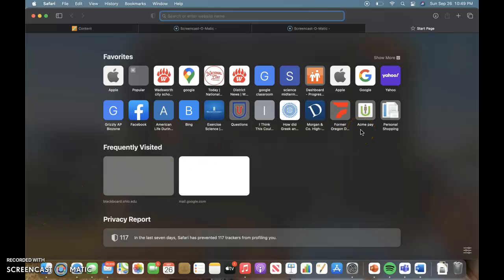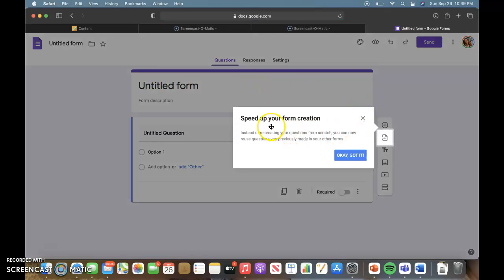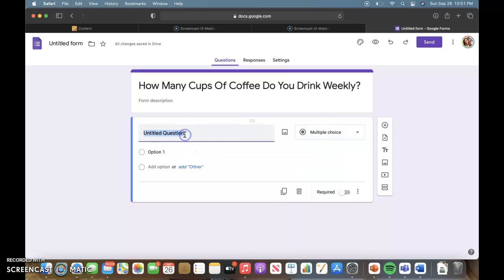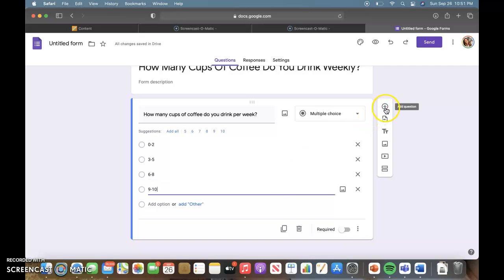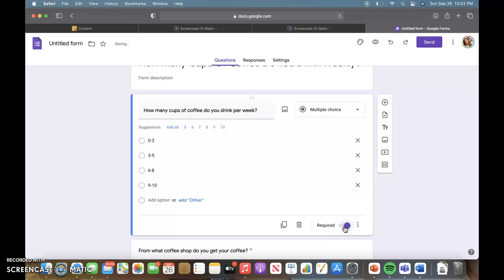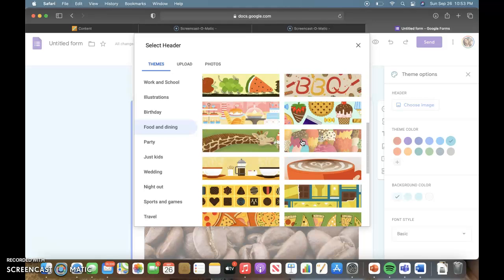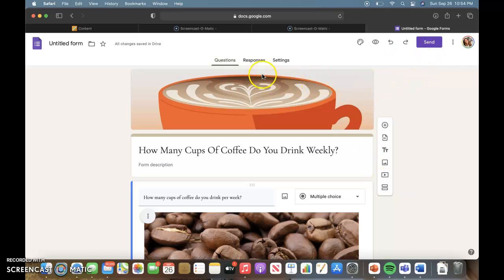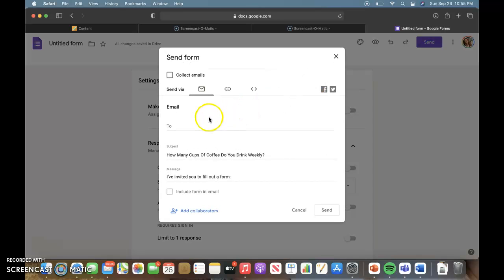Google Forms Tutorial- Emily Cingle